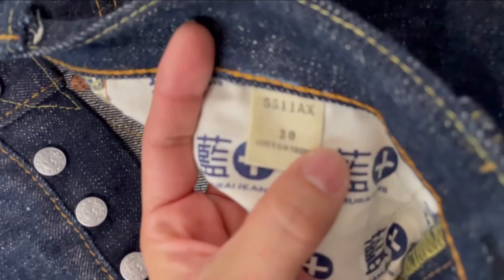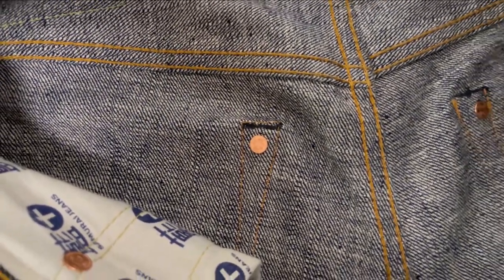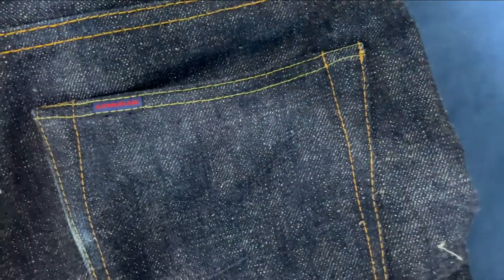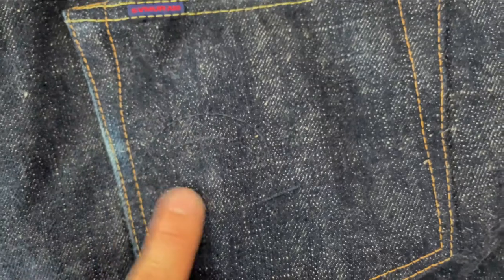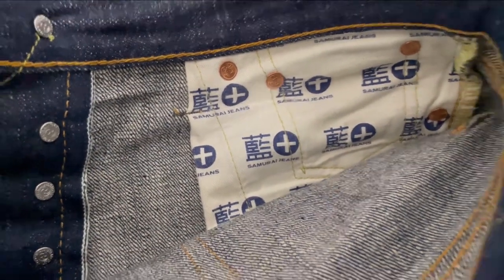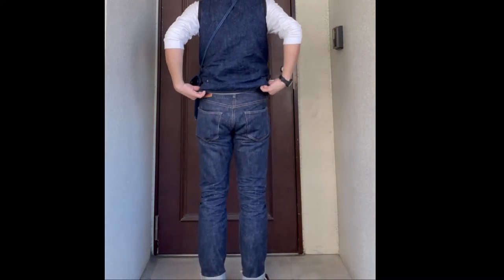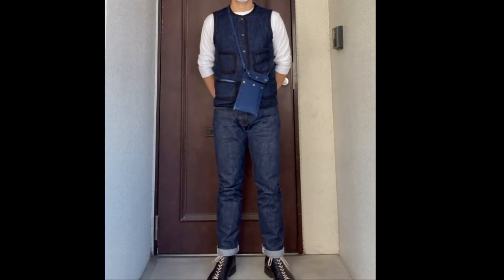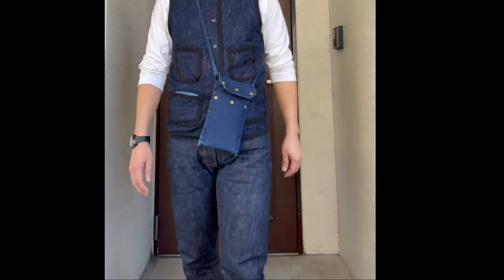Samurai jeans ai+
My first English movie about Samurai jeans AI+.